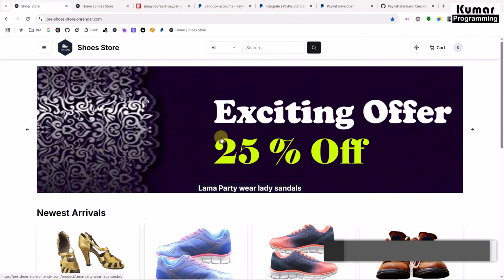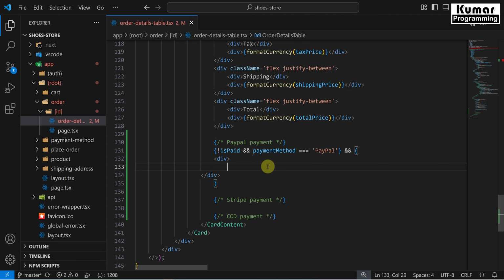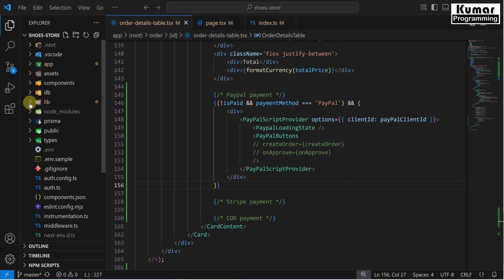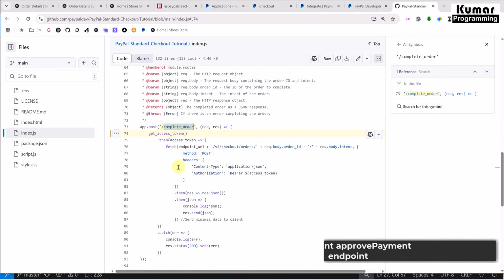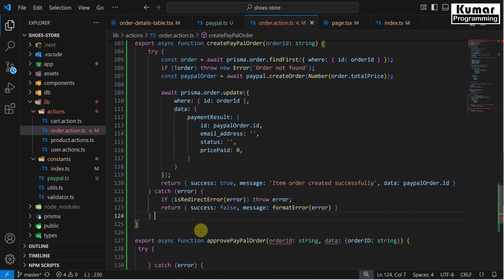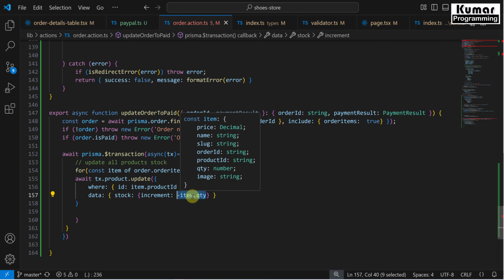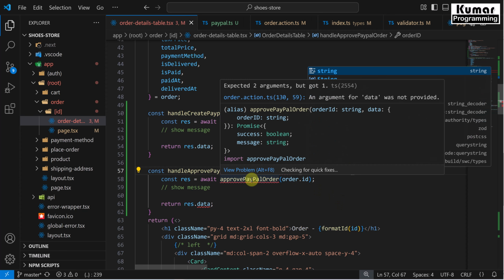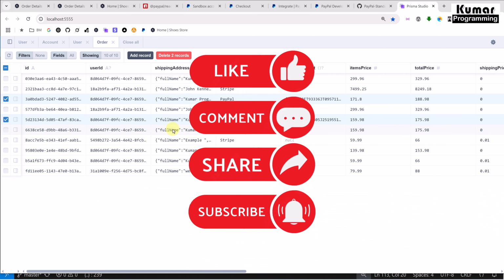33 - PayPal Payment Integration - [Next js 15, React 19, PostgreSQL , Prisma, ShadCN, PayPal]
33 -  PayPal Payment Integration  -  (Next js 15, React 19, PostgreSQL , Prisma, ShadCN, PayPal, Stripe API integration)

In this Session we'll be implementing PayPal payment integration with our next.js application step by step. We will be creating PayPal configuration and create PayPal server actions and hookup PayPal button with server actions. At the end of this session you will be having a fully PayPal integrated in our Next.js application.

📌 02:00 - Create Cart Session id

🔥 Next js 15 New Features:
1. Support for React 19
2. Enhanced CLI
3. Turbopack Dev (Stable)
4. Static Route Indicator
5. Enhanced Forms (next/form)
6. TypeScript Support

🔥 React Js 19 New Features:
1. Actions
2. New Hooks useActionState, useFormStatus,
3. React Server Components
4. New API: use
5. Enhanced Error Reporting
6. Support for Document Metadata
7. Improved Hydration and Resource Loading

🔥 Prisma
Prisma Client
Prisma Migrate
Prisma Studio

Integrating Prisma with PostgreSQL:
Type Safety
Schema Migrations
Developer Experience

🔥 PostgreSQL  Database Features:
1. ACID Compliant
2. Advanced SQL Features
3. Extensibility
4. JSON and JSONB Support
5. Concurrency Control
6. Full-Text Search
7. Foreign Data Wrappers (FDWs)
8. Replication and High Availability
9. Partitioning
10. Security Features
11. Foreign Keys and Data Integrity
12. Indexes and Performance Optimization
13. Backup and Recovery
14. Cross-Platform Compatibility
15. Advanced Analytical Queries